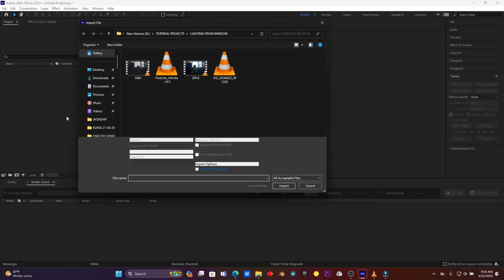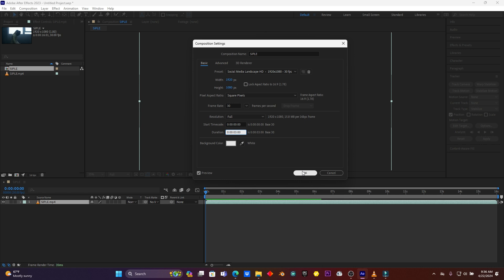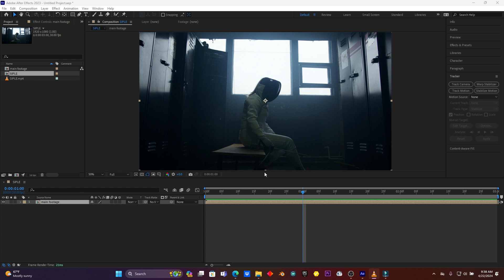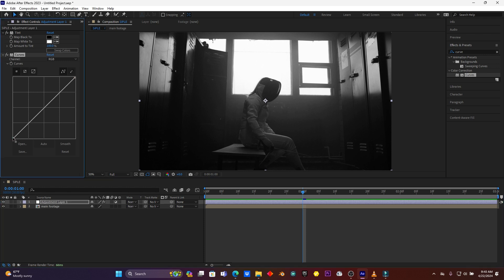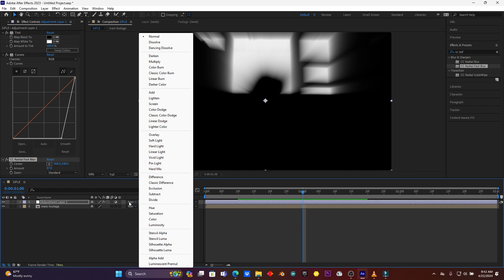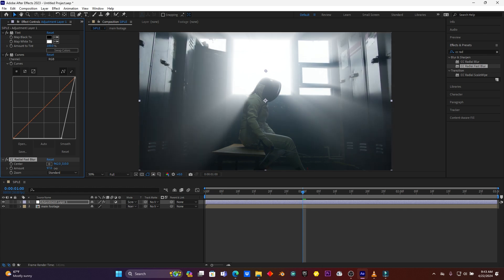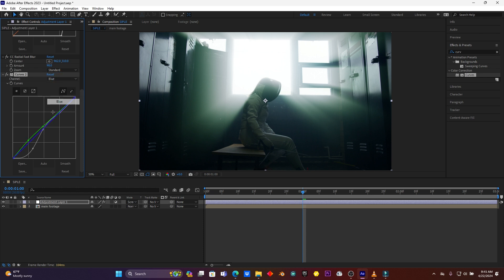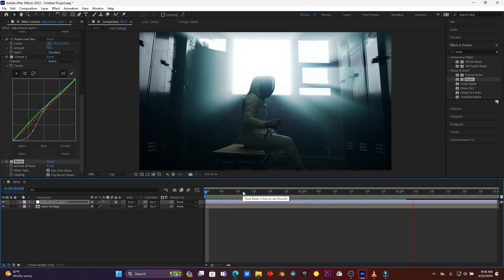HOW TO CREATE Realistic VOLUMETRIC LIGHT IN Adobe After Effect Tutorial